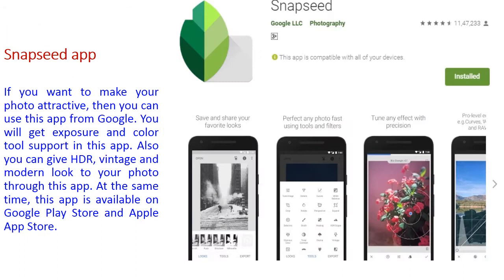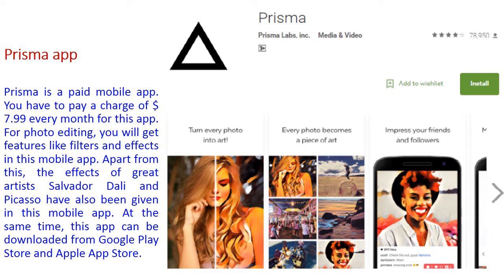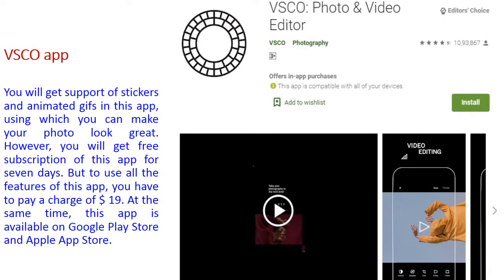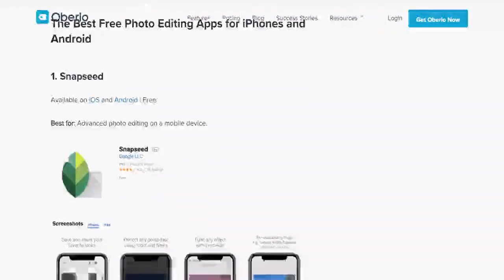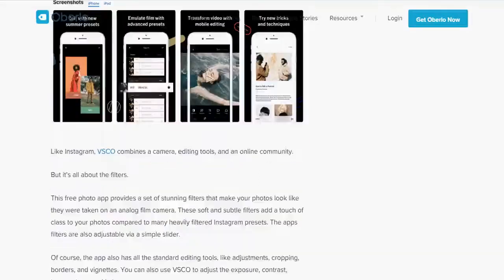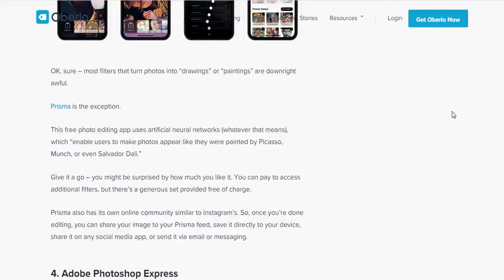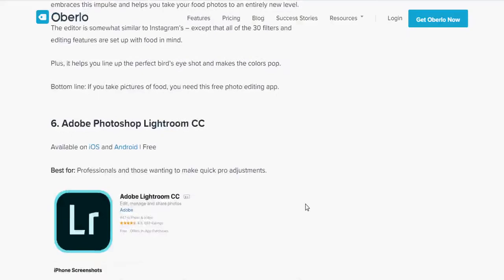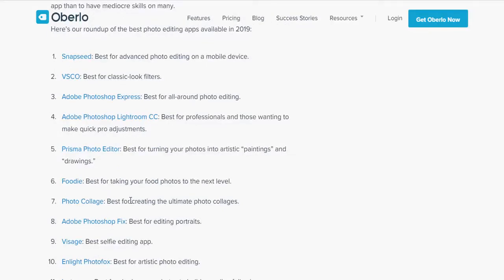Photo editing apps | Best Photo Editing Apps for Android and iPhone including snapseed and lightroom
Eight Best Photo Editing Apps for Android and iPhone. We have brought some special photo editing apps for you, with the help of which you will be able to make your photos great and attractive. So let's have a look on these photo editing apps.